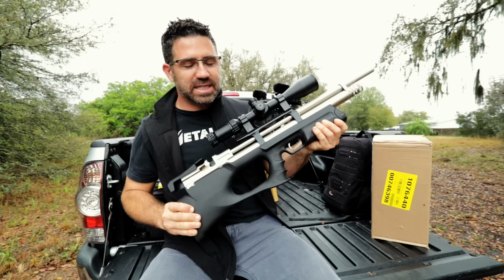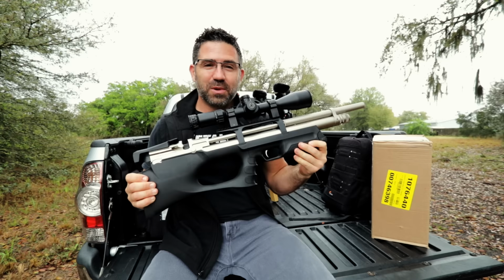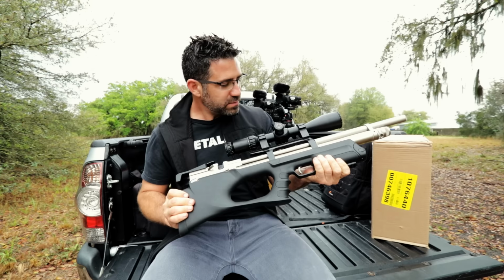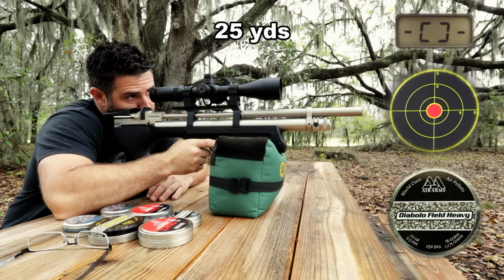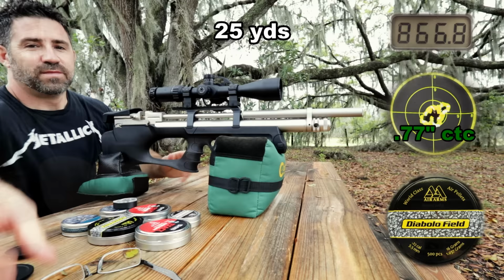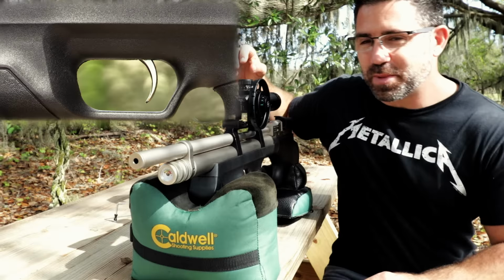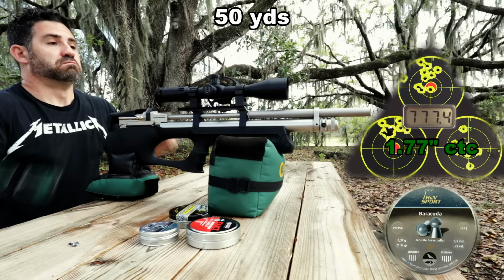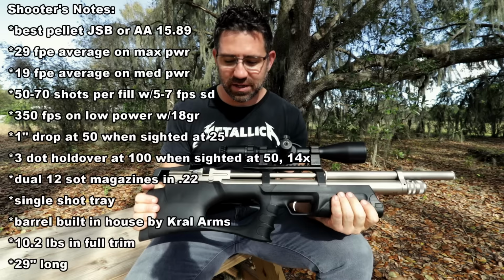Kral Puncher Breaker .22 Air Rifle + Accuracy TEST - 50 & 100 Yards + FULL REVIEW - PCP Airgun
This video is a review, setup, and maintenance guide for the Kral Puncher Breaker .22 PCP air rifle, pellet gun, airgun.

MEDIUM POWER SHOT CHART NUMBERS:
hi 699
low 675
avg 690
es 24
sd 6.51